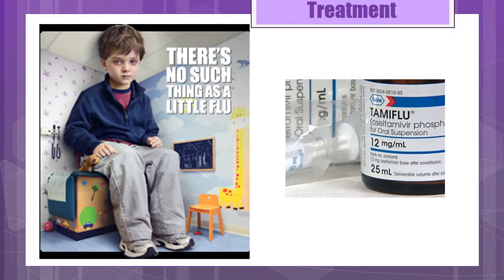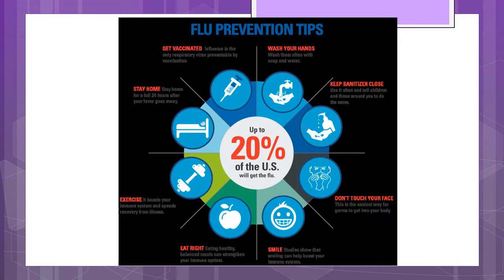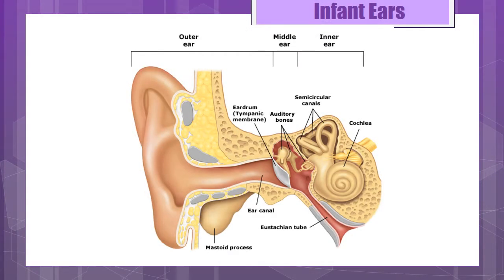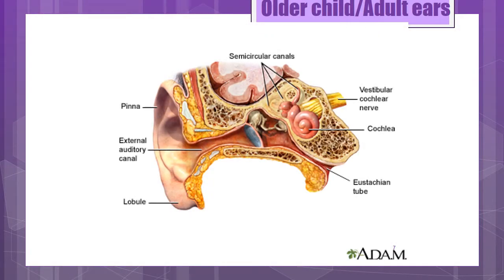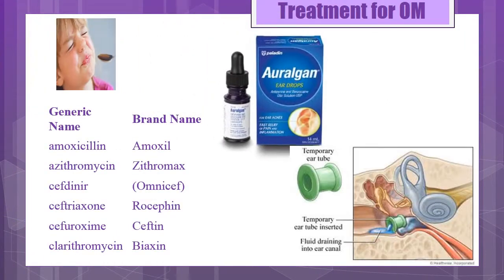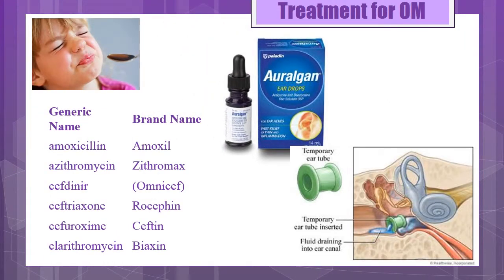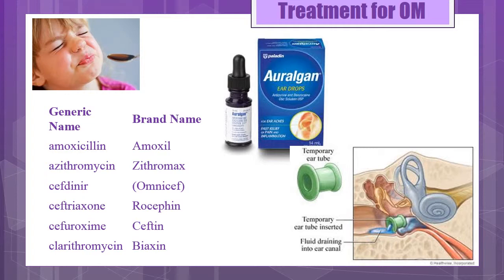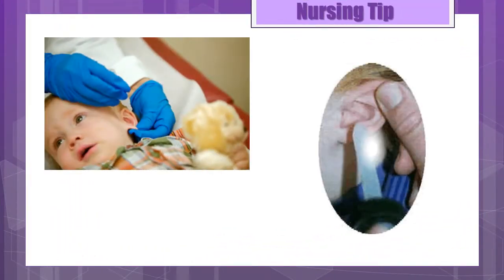Chapter 40 Part II